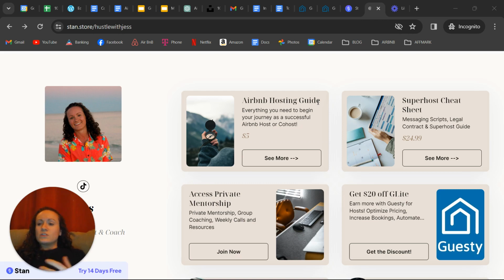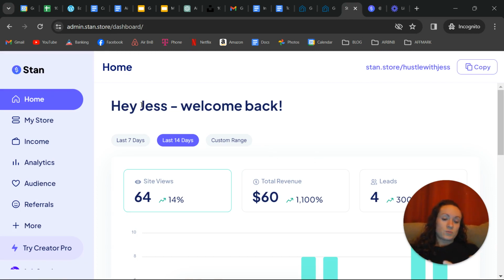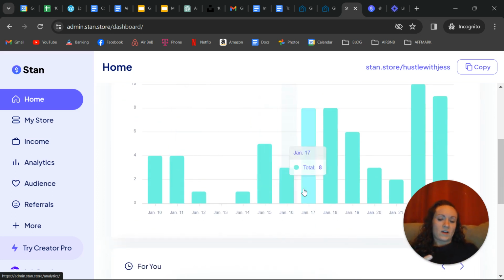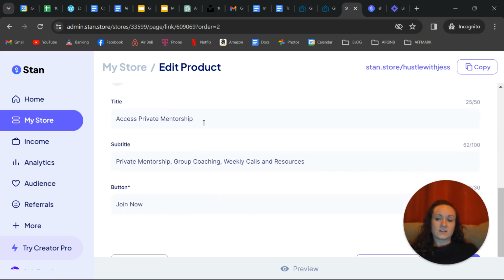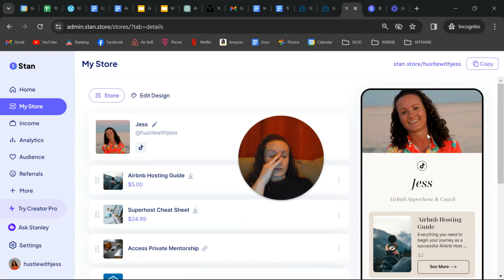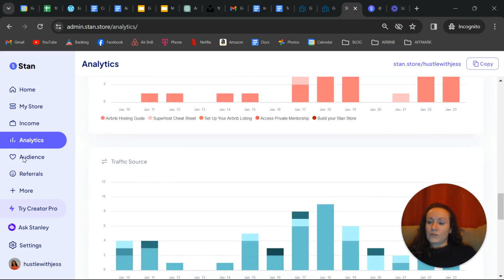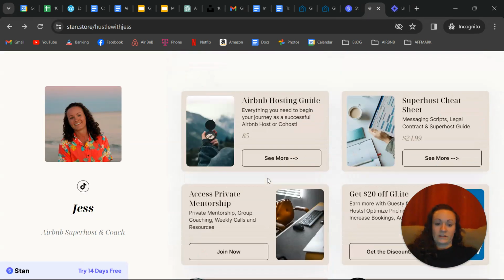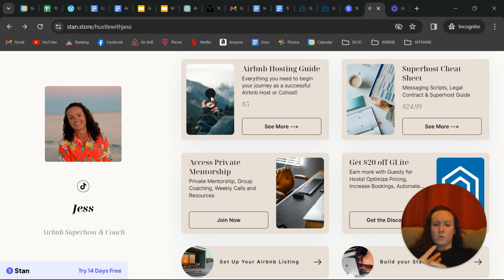How to use Stan Store to make money | the world's best affiliate marketing tool (2024)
If you're looking to sell digital products, courses or need a central hub to share your affiliate links, Stan Store is the place to do it!